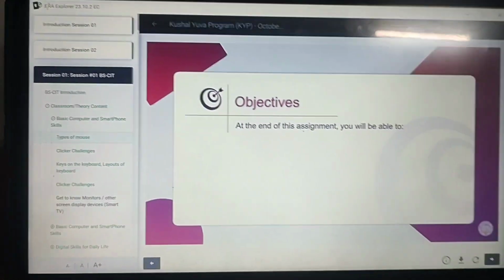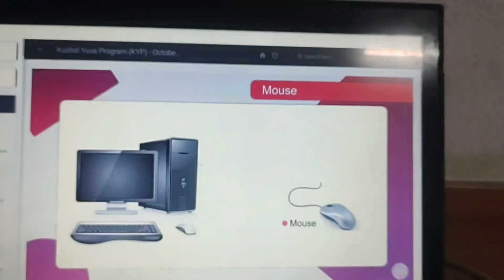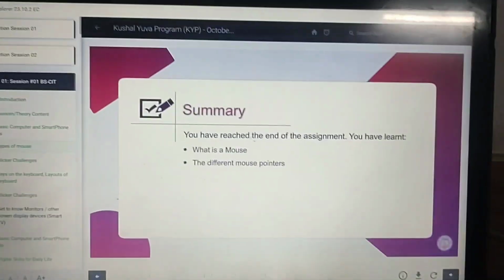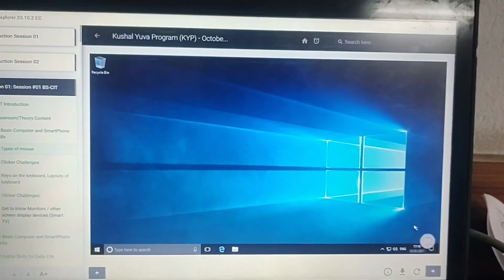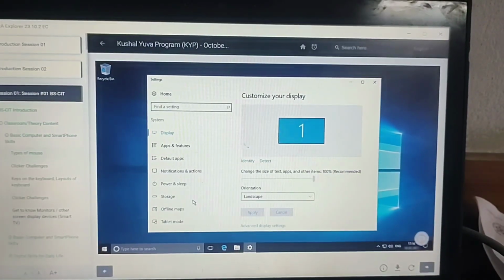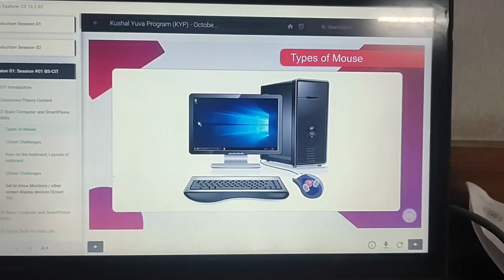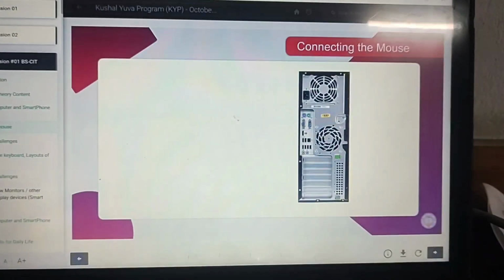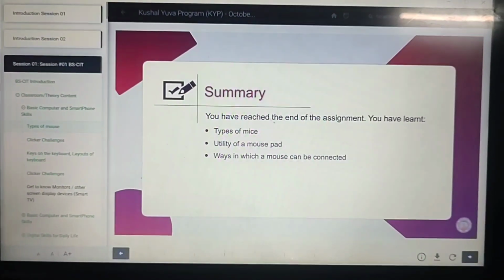Kyp Session 01, Cit Session 01 in English part 1